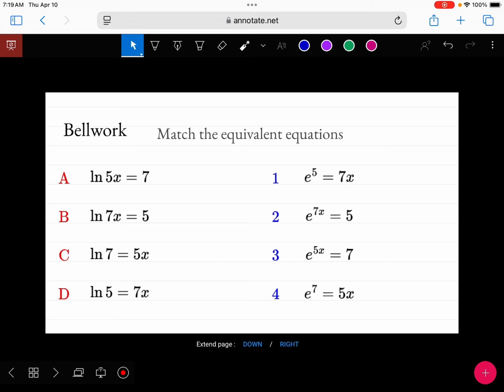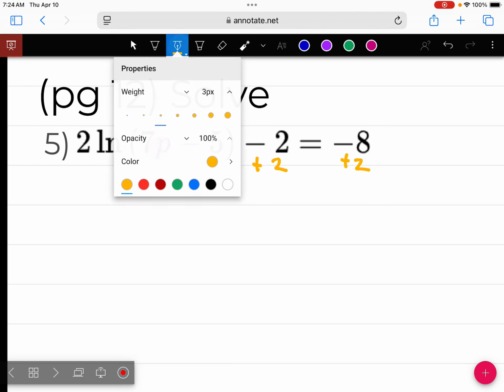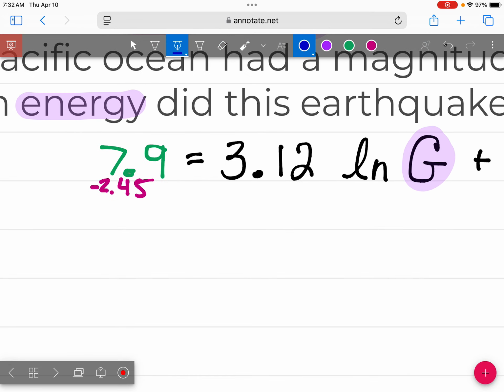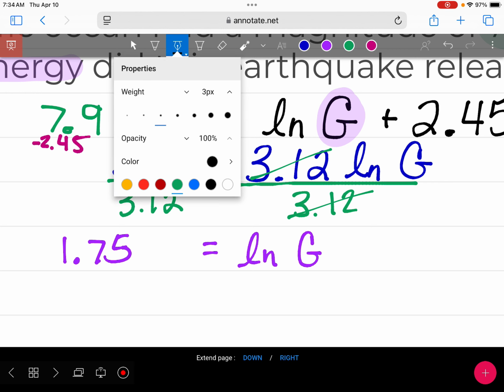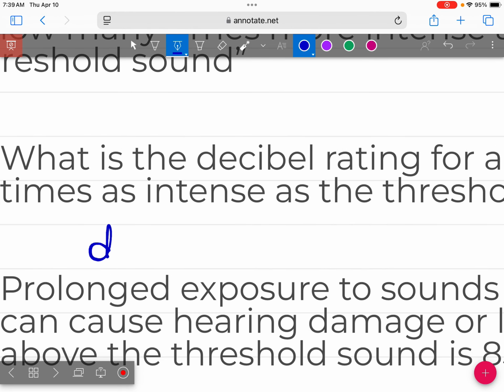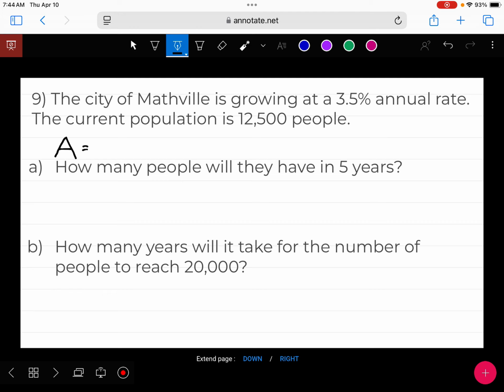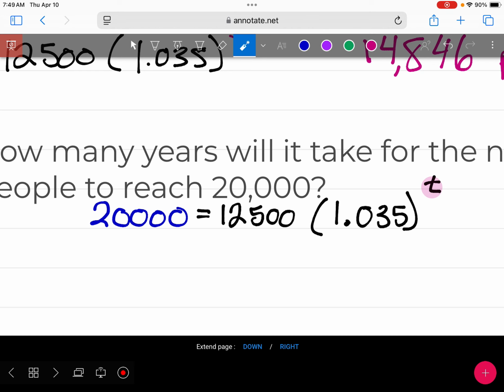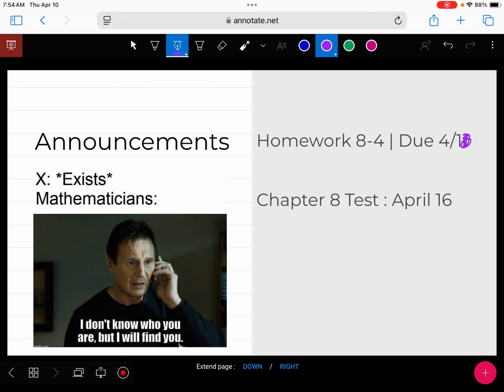Algebra 4.10.25 solving logs and starting applications